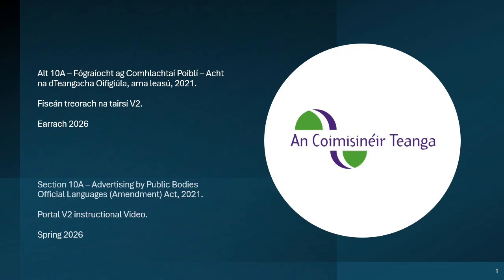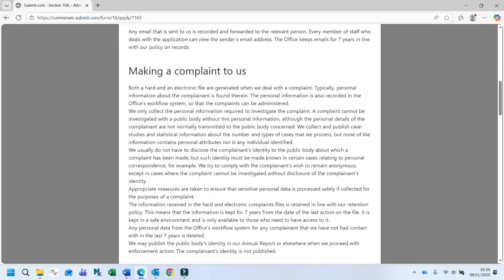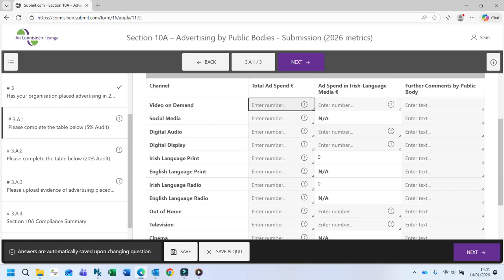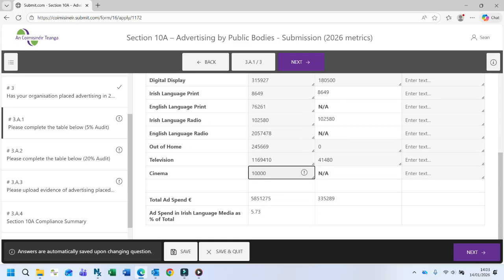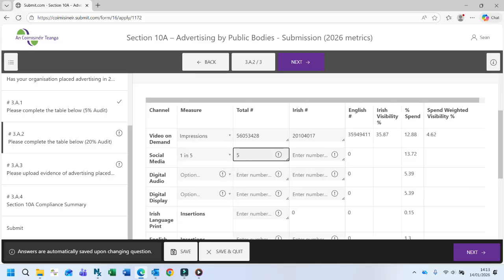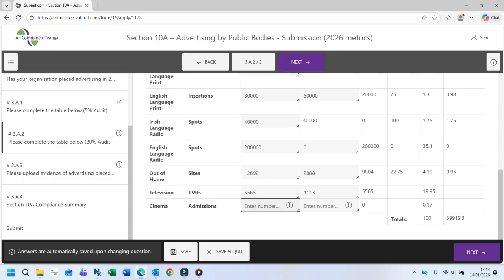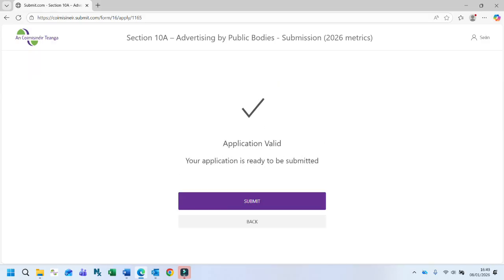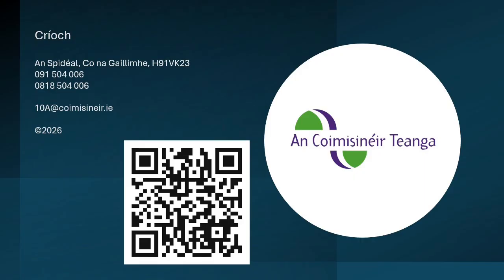Section 10A compliance portal V2 for use from Spring 2027